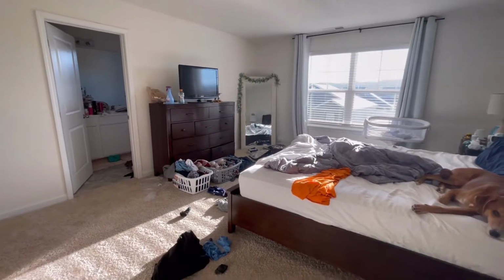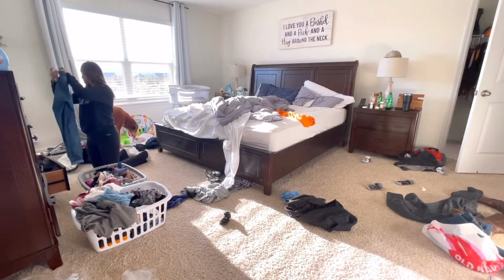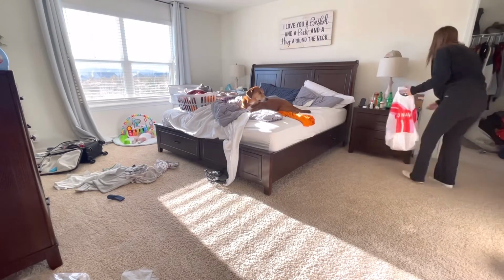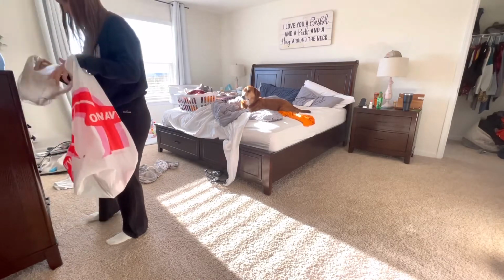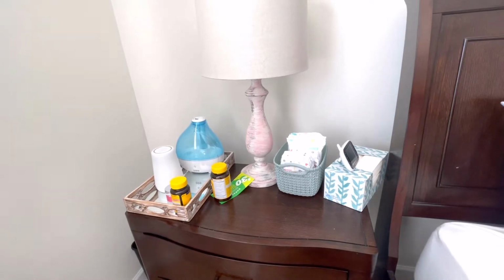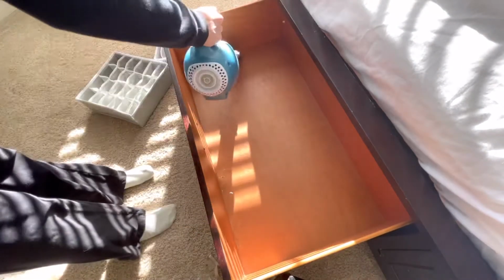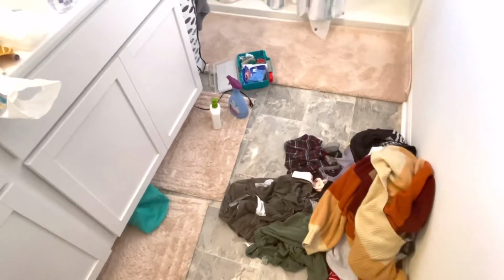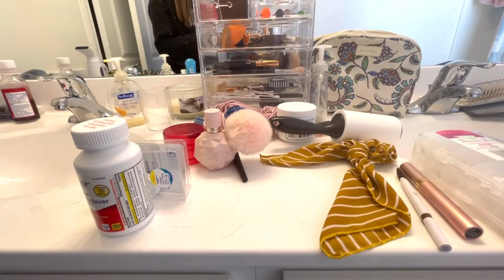CLEAN WITH ME // Main Bedroom & Bathroom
SOCIALS :)